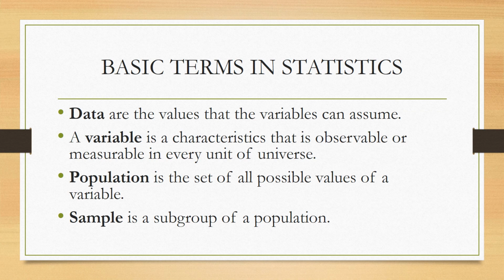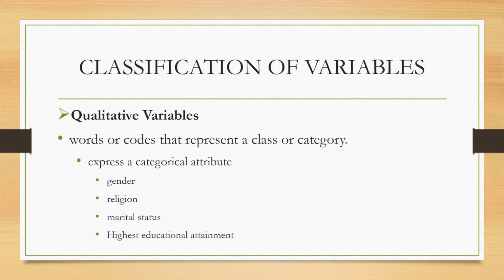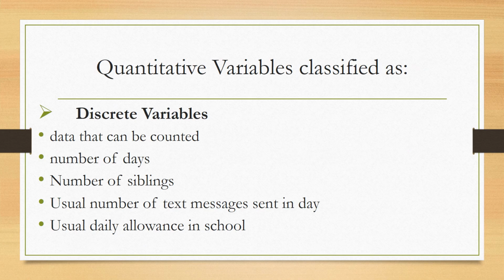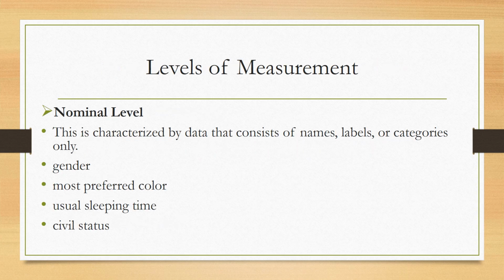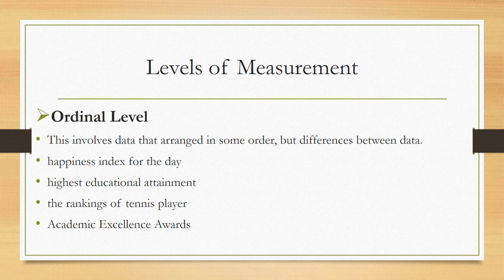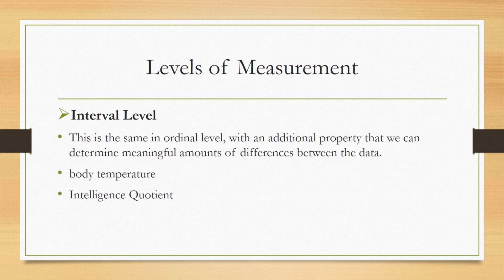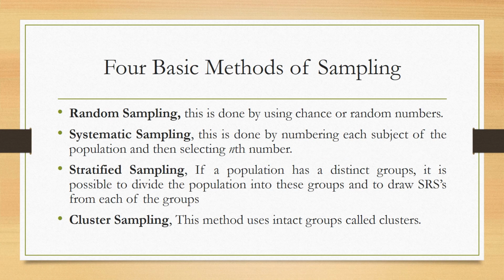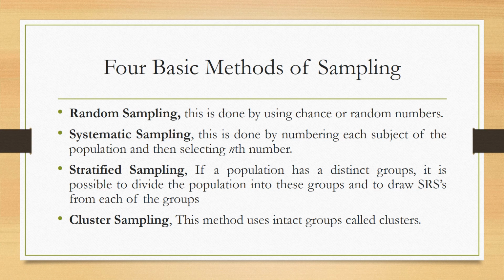BASIC CONCEPTS IN STATISTICS || MATHEMATICS IN THE MODERN WORLD || PERFORMANCE TASK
Created By:
Francisco, Chash
LCCM